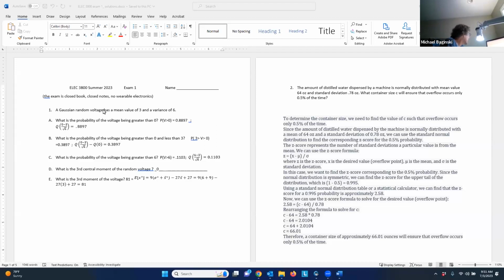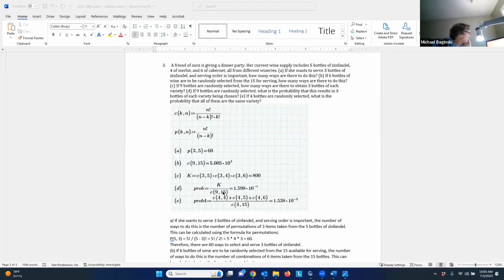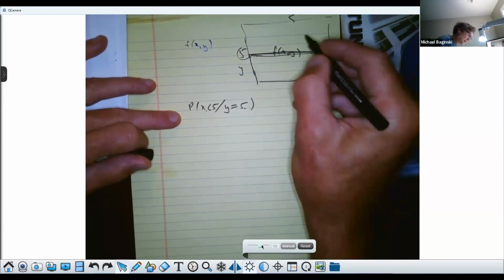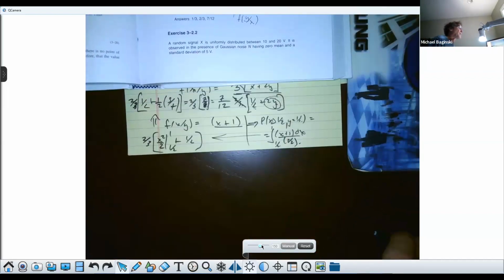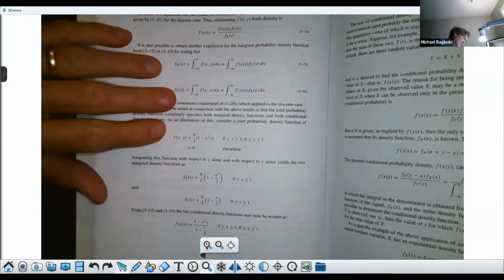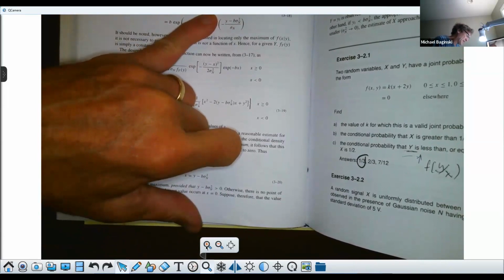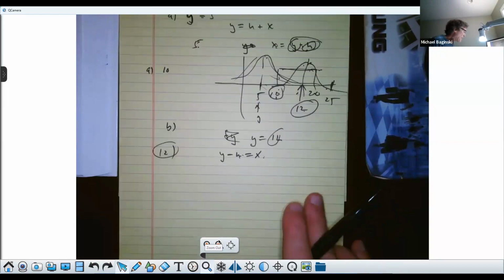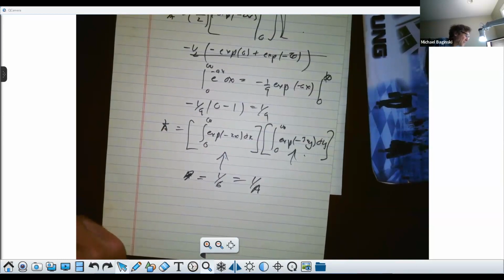Class 16, Date: 07-03-2023